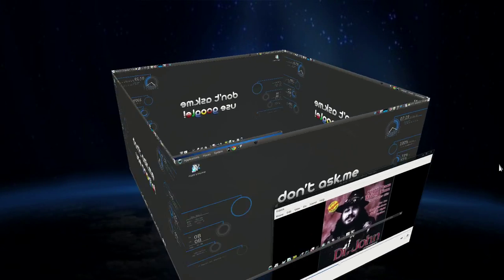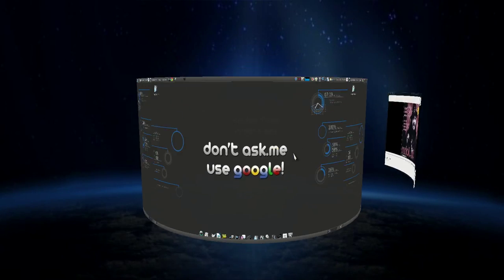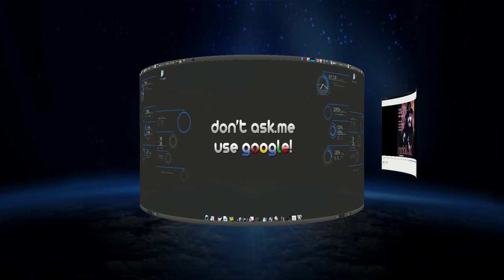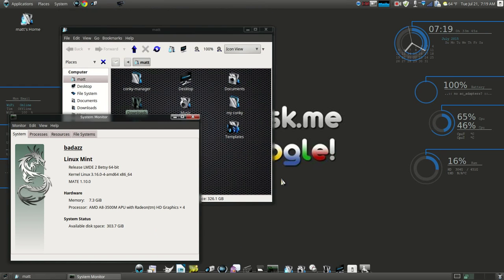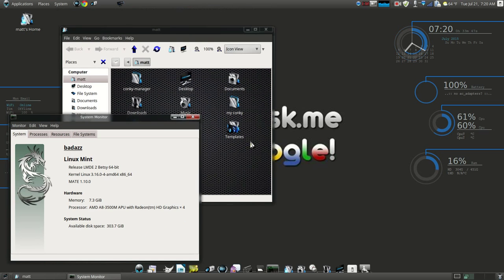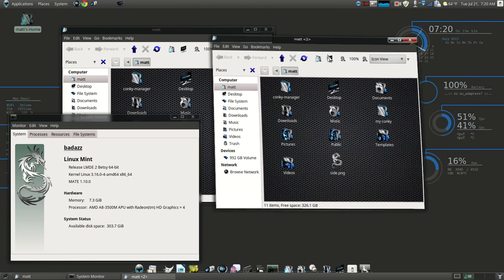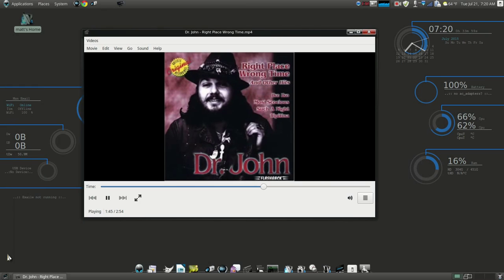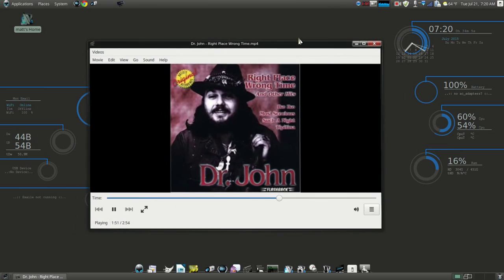LMDE2 rocking Kwin The K cube